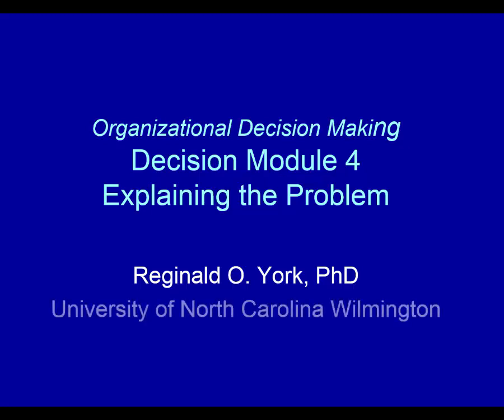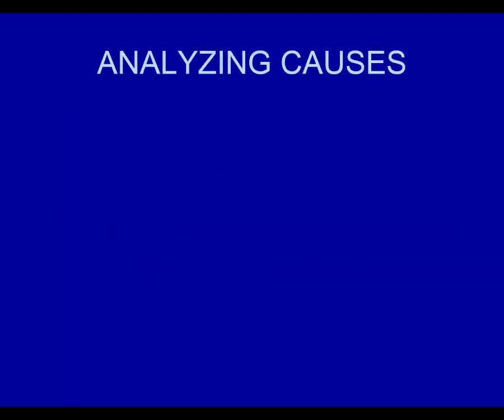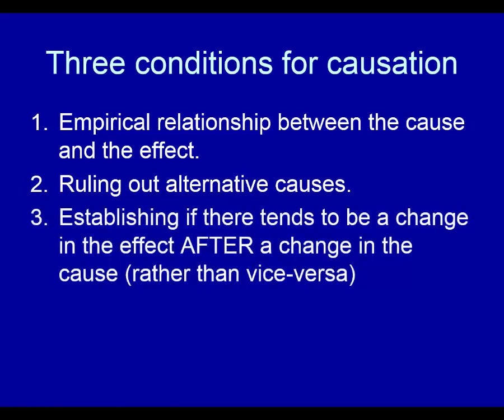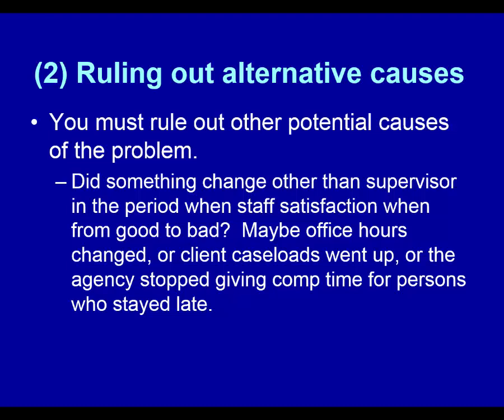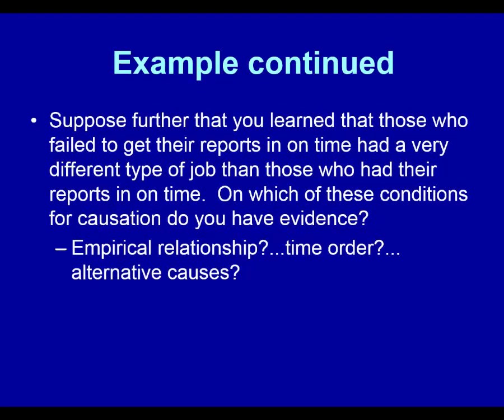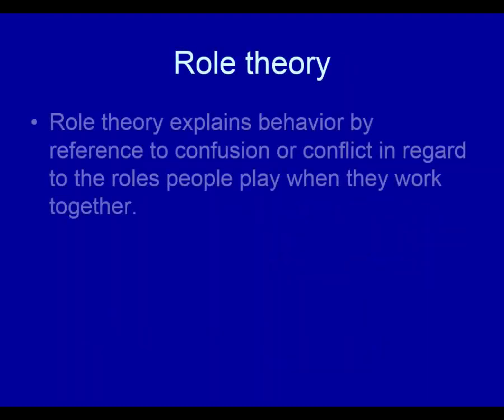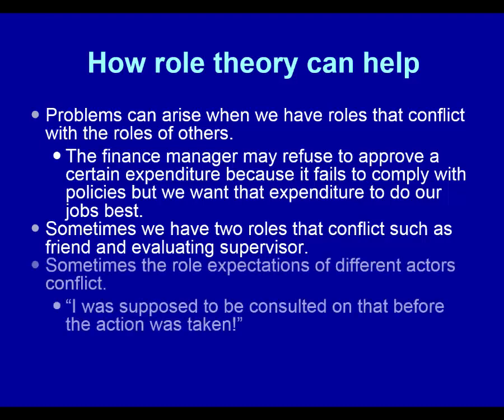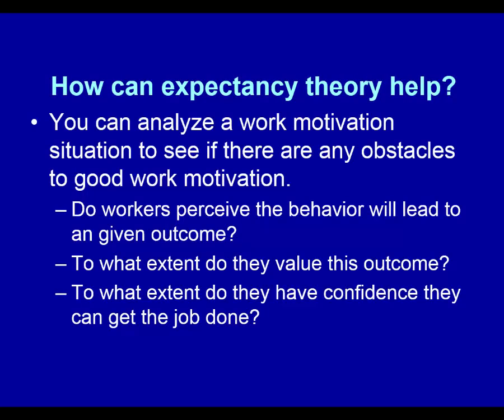Explaining the problem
This is a presentation on explaining the problem in organizational problem solving